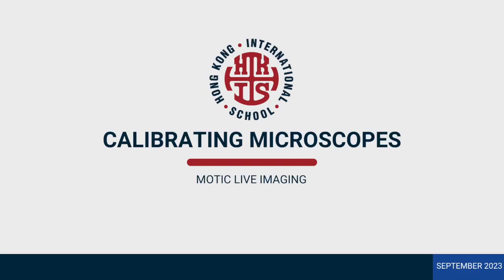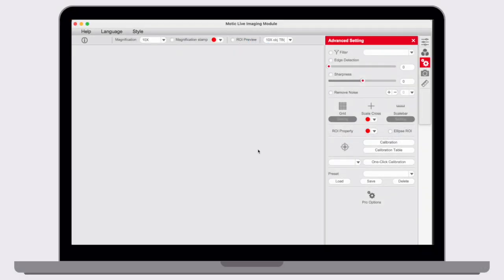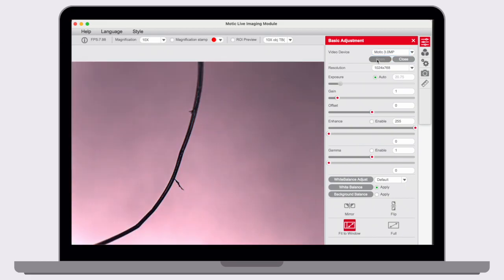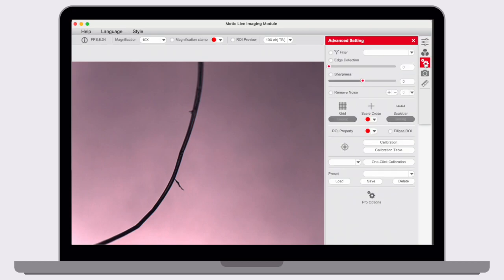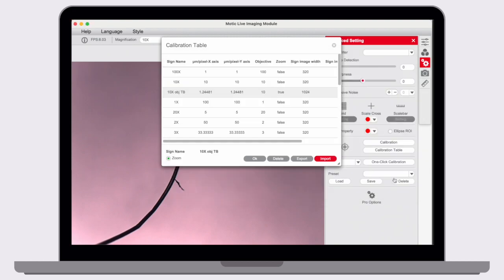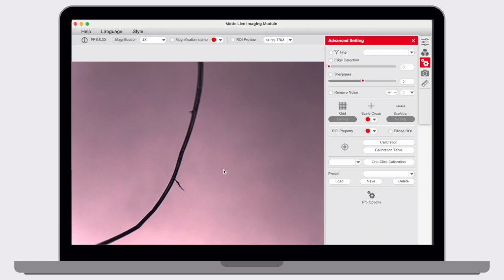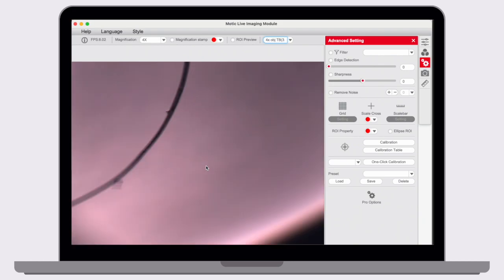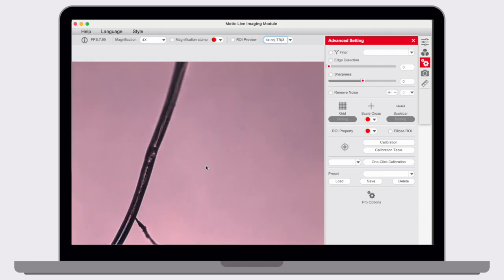Calibrating Microscopes - Education Tools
This video shows students how to calibrate Microscopes for Science using Motic Imaging.